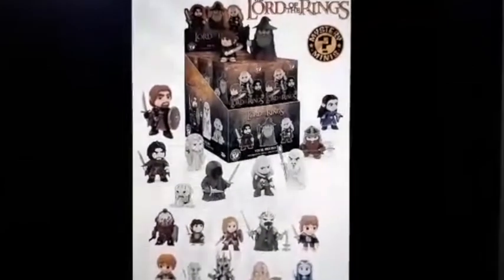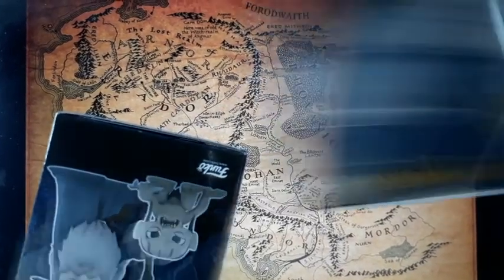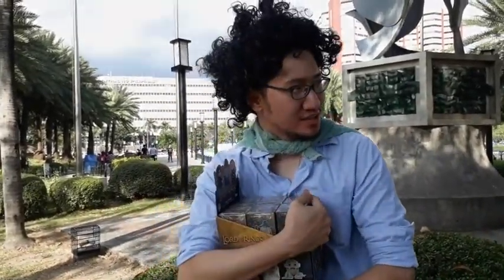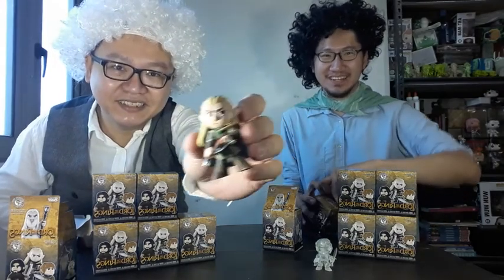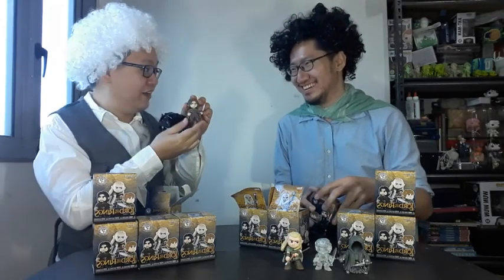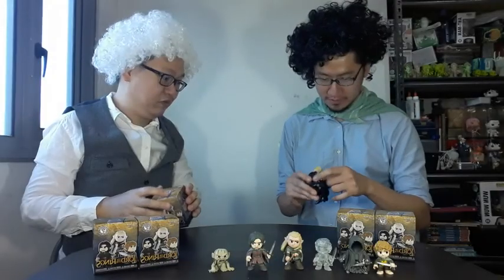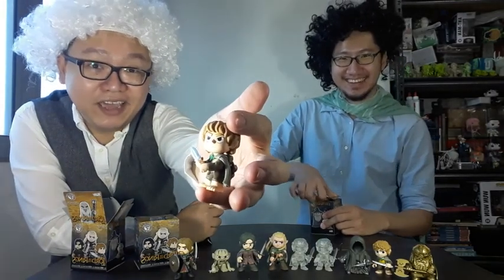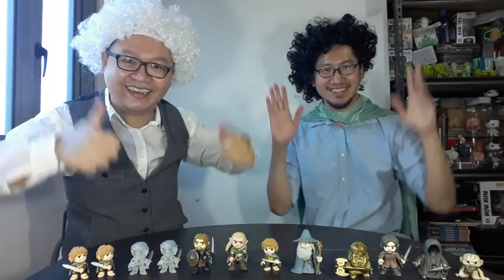Lord of the Rings Funko Mystery Minis Unboxing Video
UPDATE: Our entry won the unboxing video contest! I'll be uploading a video of our prize very soon.

Our entry to the Philippine Funko Funatics Day Out 2018 Unboxing Video contest.